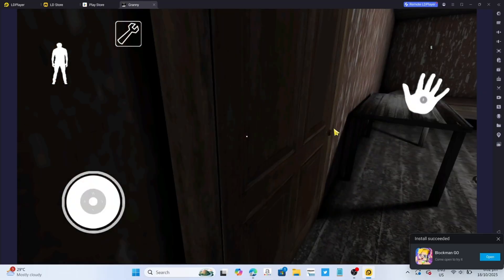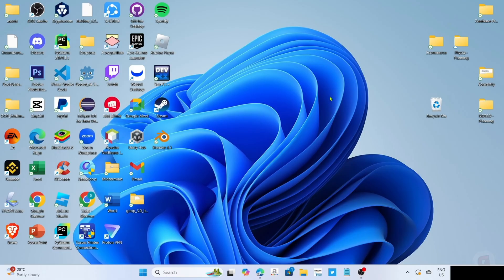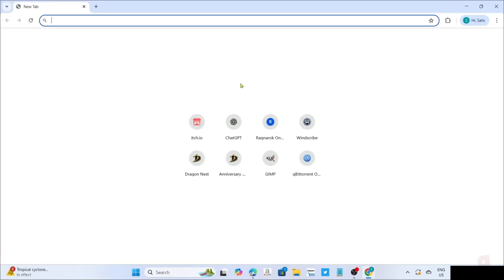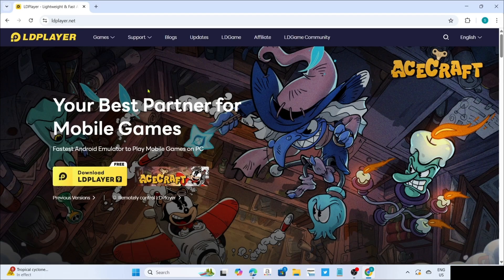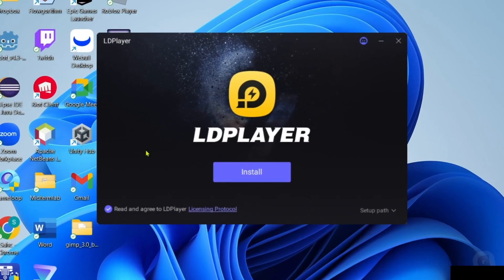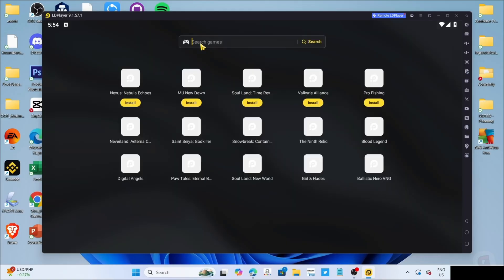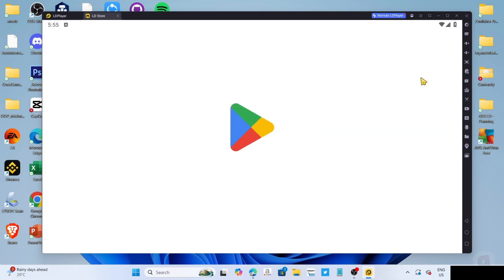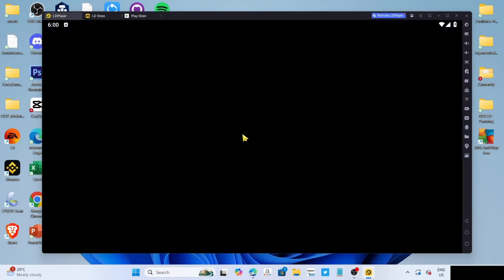How to Download and Play GRANNY on PC or Laptop - Full Guide (2025)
Learn how to install Granny on PC or Laptop in this quick tutorial video.